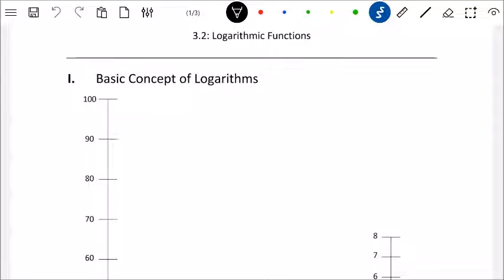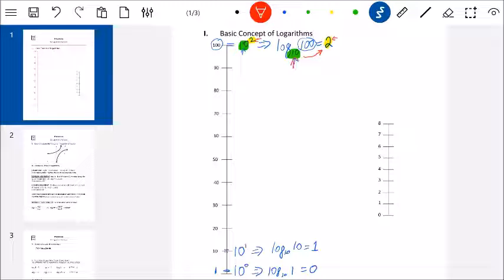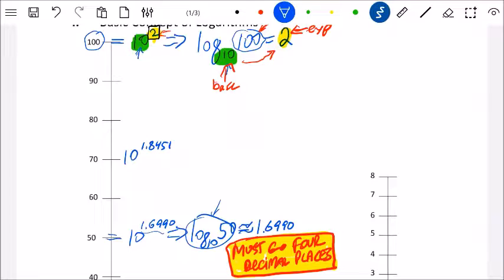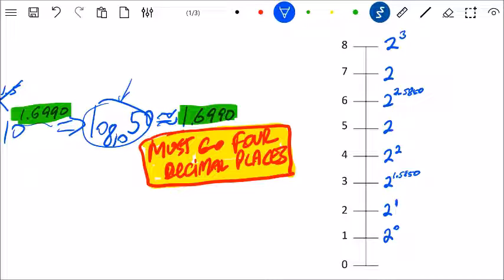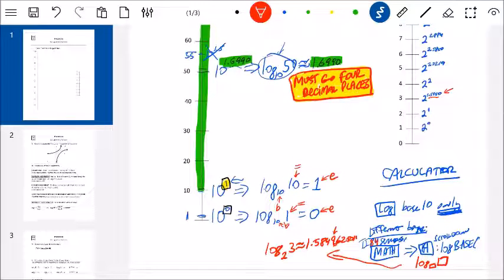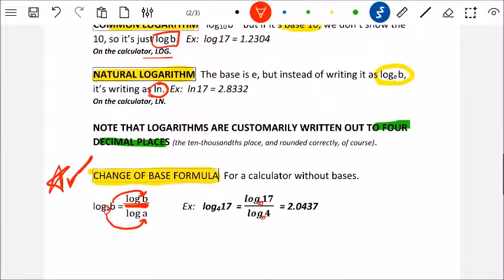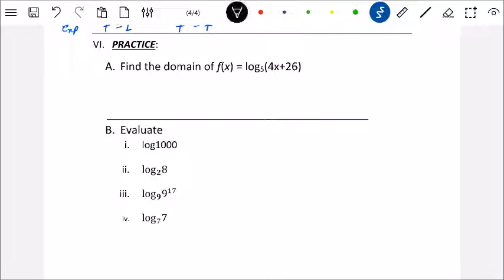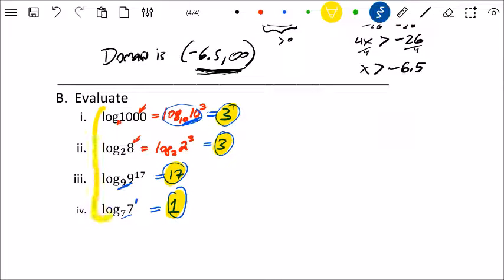3.2 Logarithmic Functions